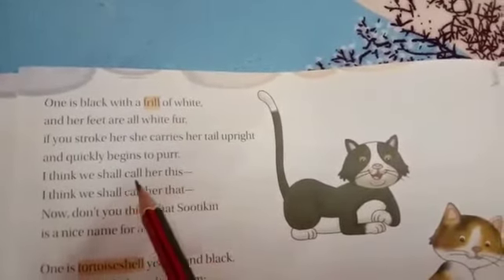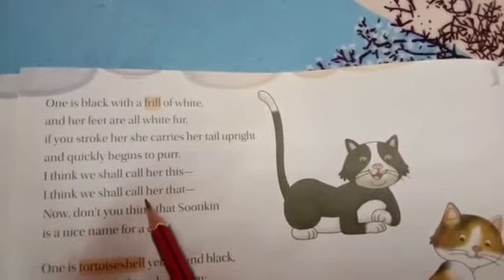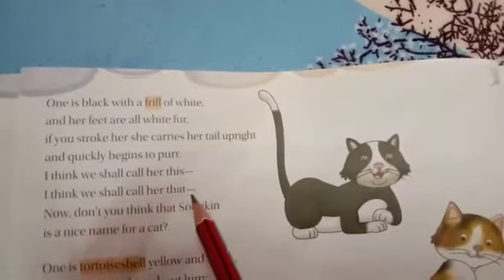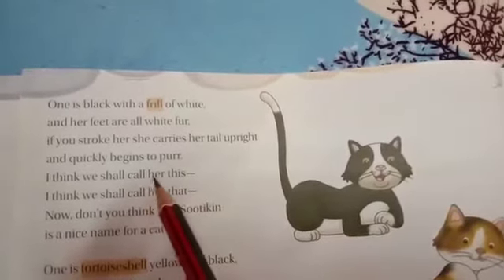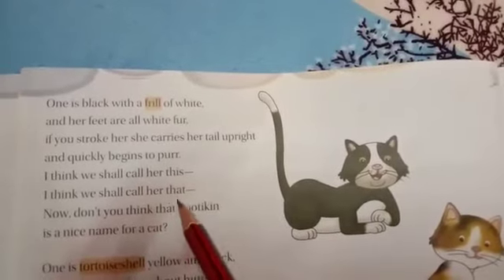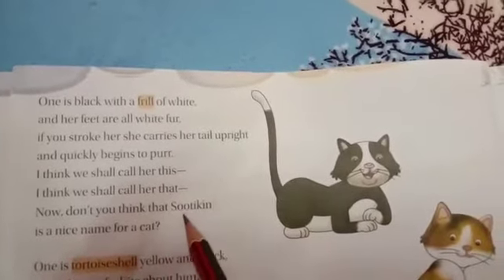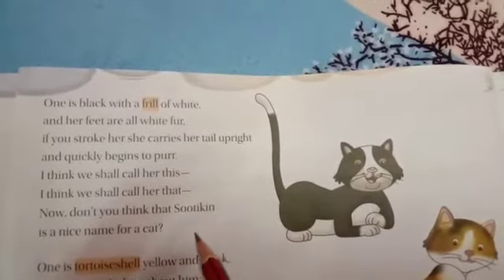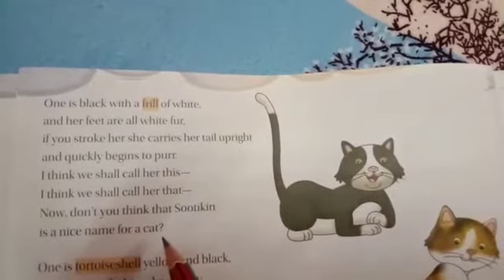TCS IV Poem Choosing Their Names English